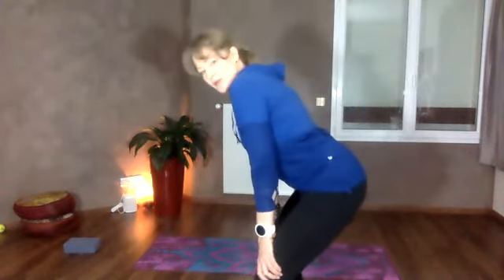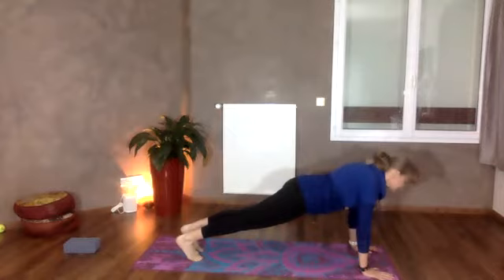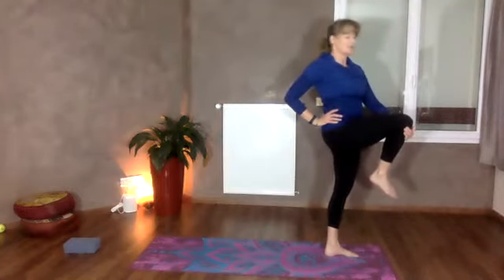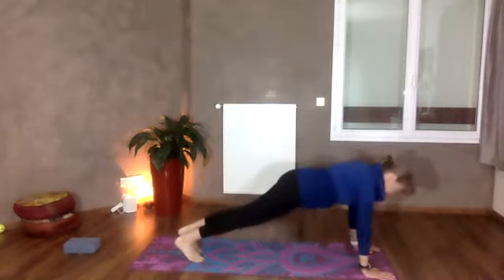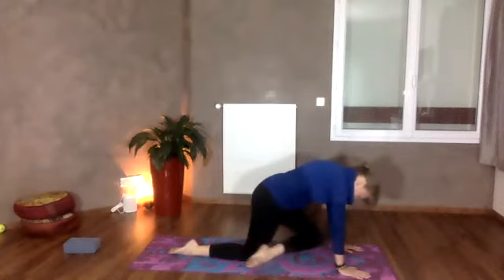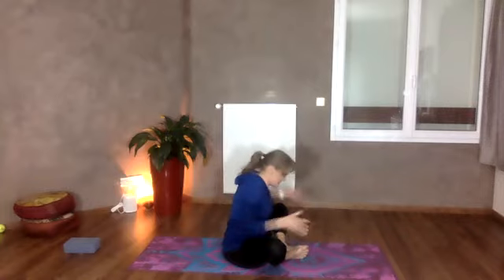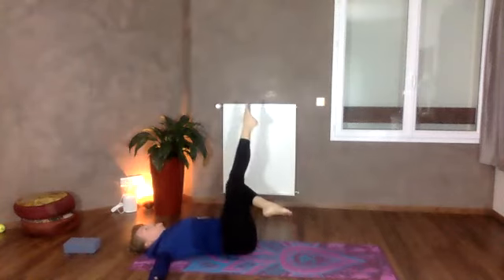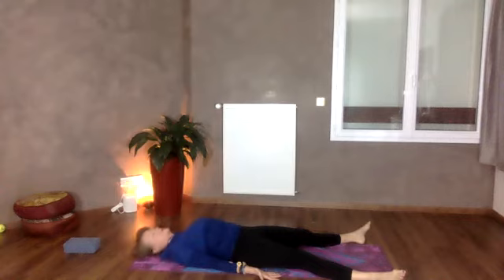Tuesday Yoga on Zoom, 26 January 2021